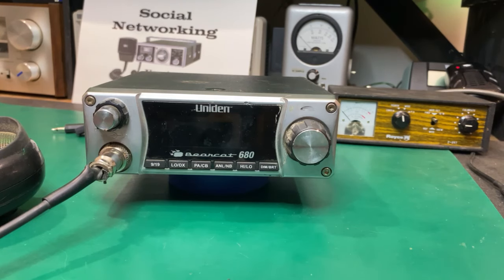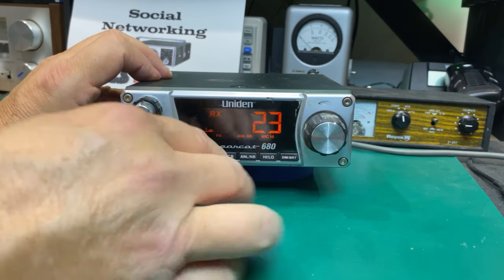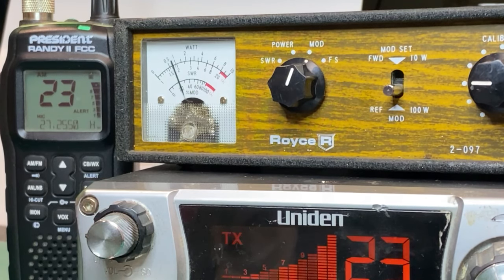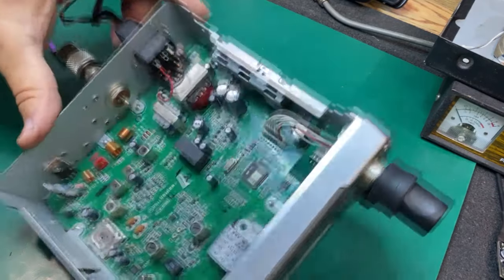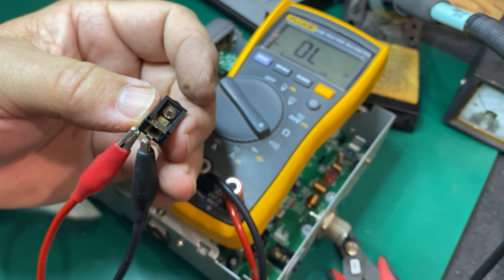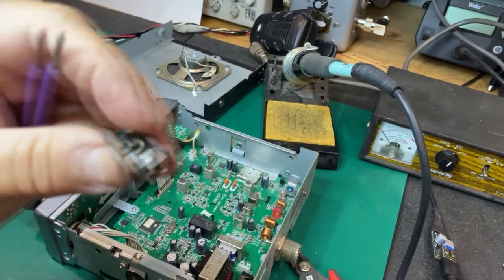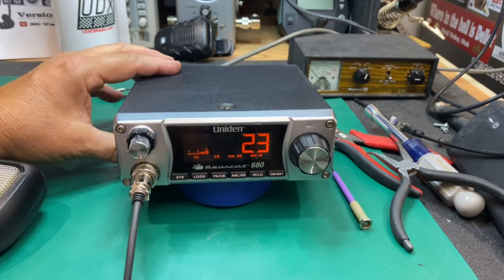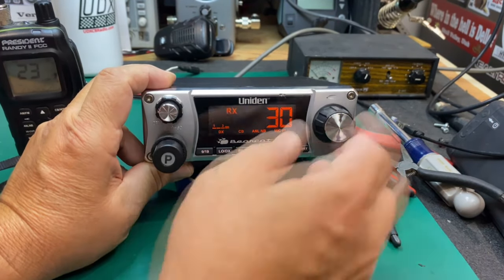Uniden Bearcat 680 No Receive FIXED How to Troubleshoot a CB Radio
Uniden Bearcat 40 Channel AM CB Radio. cb cbradio This Radio was given to us by a neighbor. He was going to throw it away because he said it did not work. He thought maybe I could use some parts. Another Radio Saved from THE LANDFILL. Now that the Radio works and works well, what am I going to do with it?

Please support your local CB Shop and tell them 390 Wagon Master sent you.
OR.

President Electronics DIGIMIKE Microphone with Noise Reduction Circuit (NRC)
Randy II FCC - First FCC Approved AM/FM Handheld CB Radio
President Electronics BT Mike - Wireless Microphone